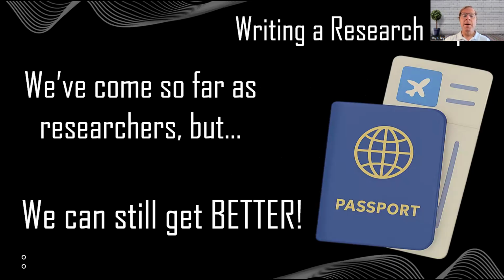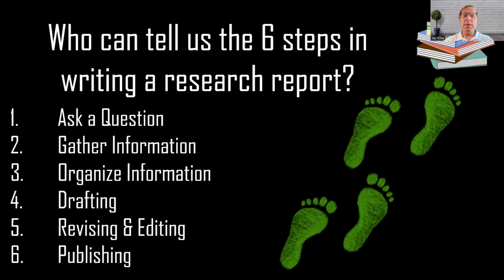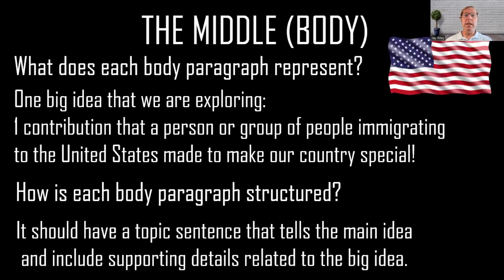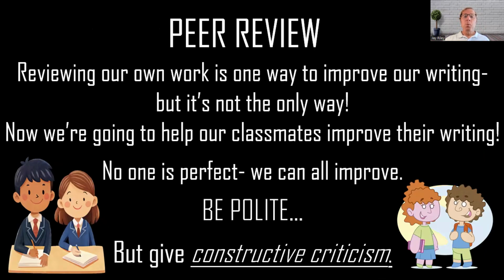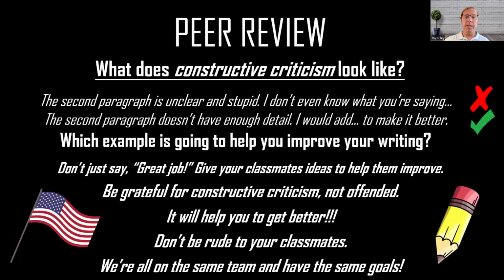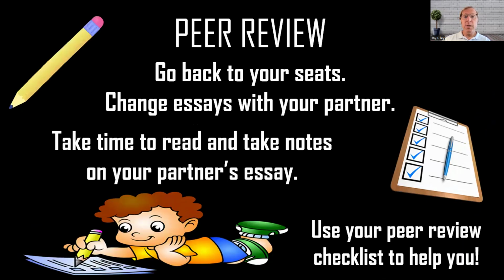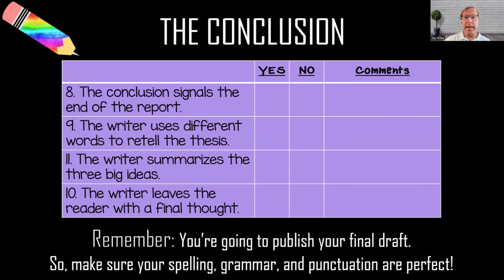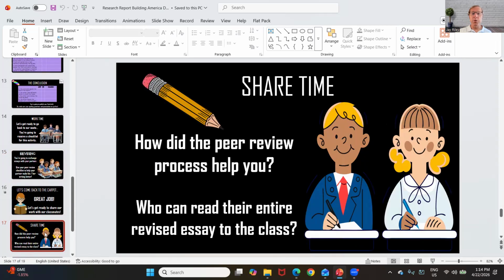Writing a Research Report - Peer Review and Publishing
Get your students ready to revise and publish with confidence! In this video, we review the key components of a strong research report and guide students through the peer review process step by step.

Perfect for 5th grade writing workshop (and flexible for other upper elementary grades), this lesson helps students reflect on their writing, give helpful feedback, and improve their final drafts.

Students will review:
• Strong introductions
• Clear topic paragraphs
• Facts, details, and evidence
• Transitions and organization
• Effective conclusions
• Grammar, spelling, and sentence clarity
• How to give kind, useful peer feedback

Peer review helps students become stronger writers by learning to evaluate writing structure, clarity, and ideas in a supportive way.

Looking for ready-to-use materials? Grab the full lesson, checklists, peer review forms, and writing resources here:

Perfect for classroom instruction, centers, homework, homeschool, or virtual learning.